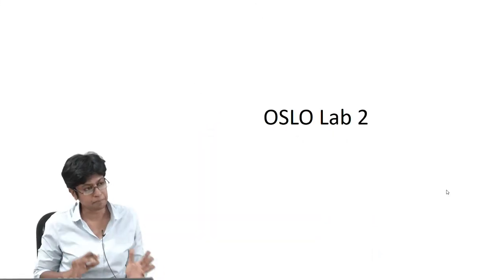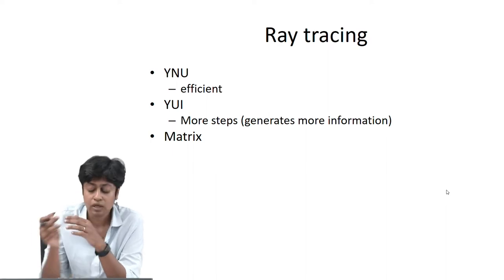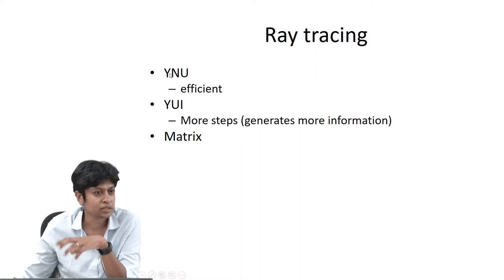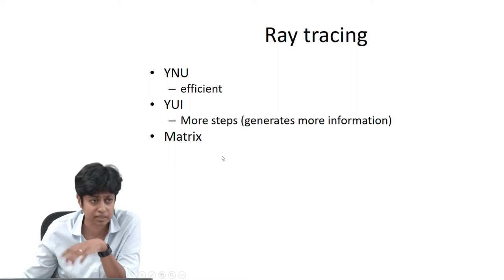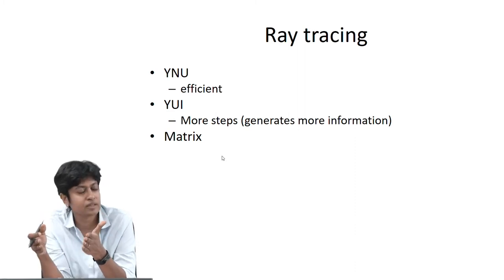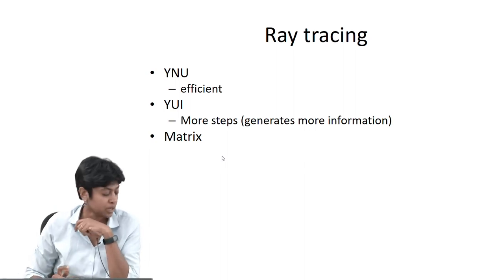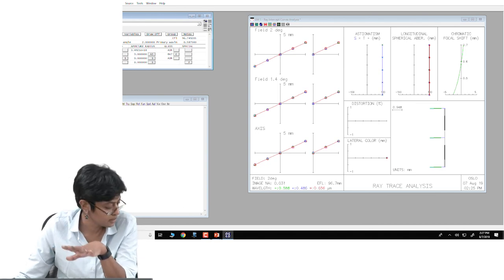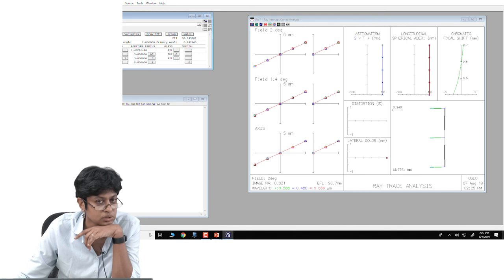#8 Lab 2 | OSLO | Optical Engineering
This is our second lab session, where we'll dive deeper into OSLO. You'll learn how to perform ray tracing, a technique to analyze the path of light rays through an optical system. We'll use OSLO to simulate various optical phenomena and further understand the concepts discussed in the lectures.